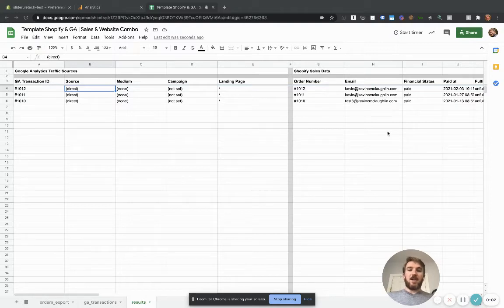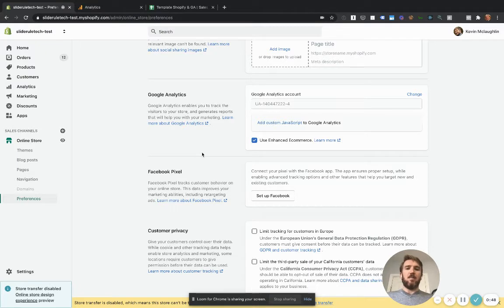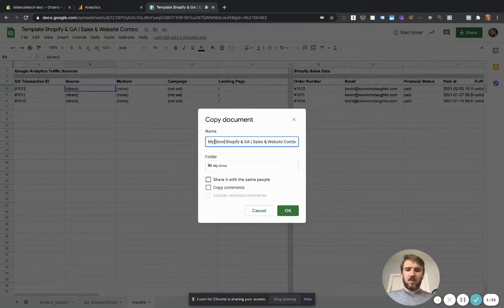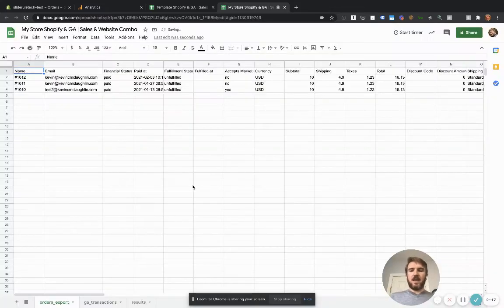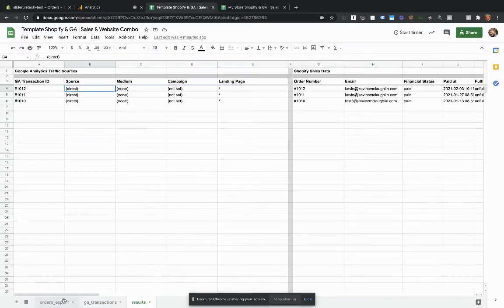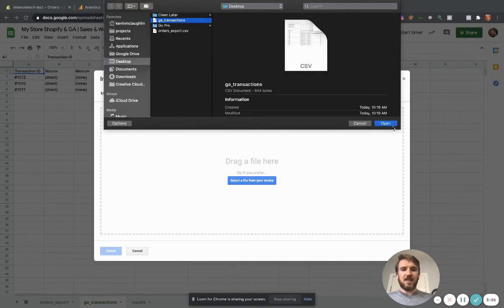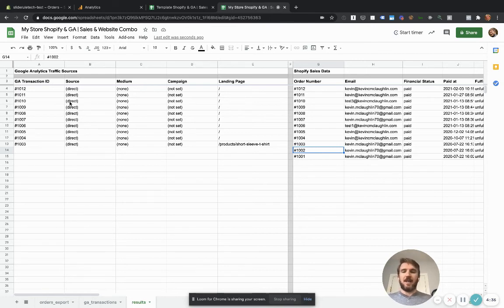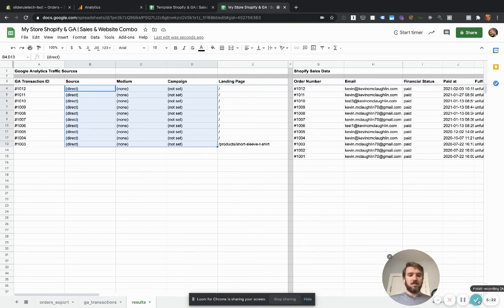Combine Shopify Order with Google Analytics Traffic Sources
How to combine Shopify orders with Google Analytics traffic sources.

Why you should use Shopify for sales data and Google Analytics for website data: